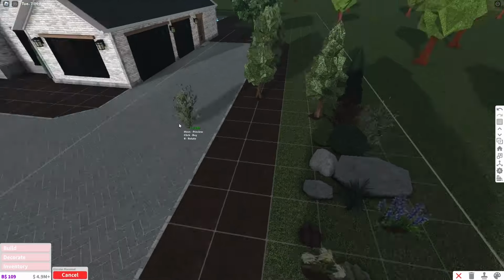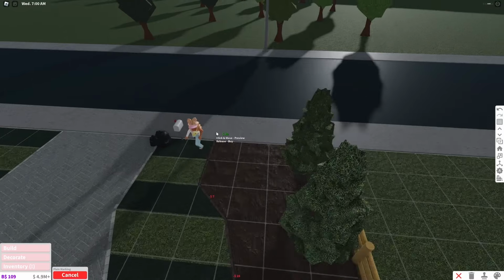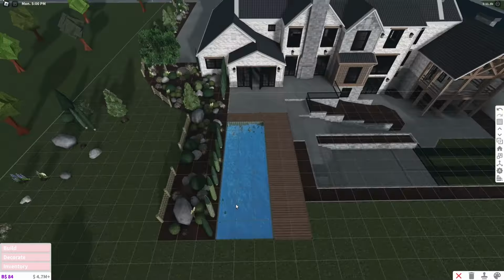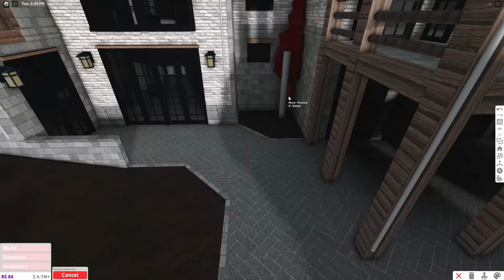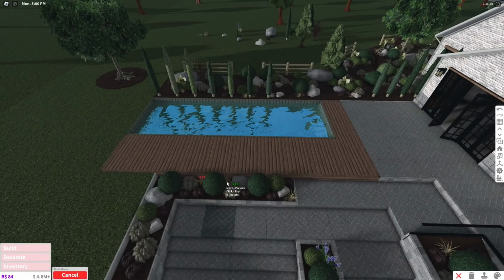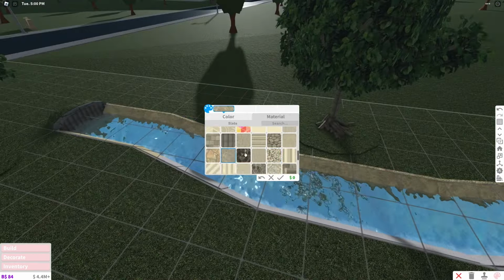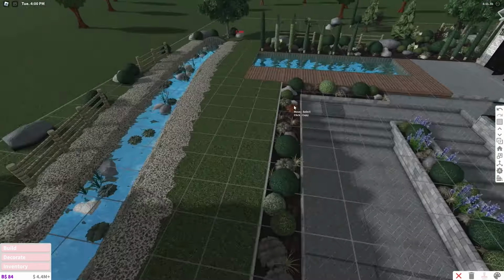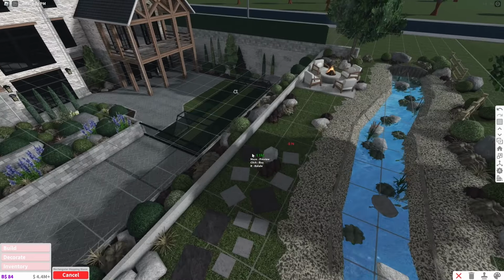Bloxburg speedbuild: Modern Suburban Mansion | Part three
My Roblox inventory. Follow me to access it

Important build info:
Price: 3M
Plot data: 98% (+40%)
Bedrooms: 5
Bathrooms: 6

Game passes used:
1. Advanced Placing
2. Multiple Floors
3. Basement
4. Large plot
5. Transform plus
6. Colour wheel

Builders, whose building hacks I used in this build:
Cowskin rug and wall panelling decal, layered flooring hack: @Noktunalstudio
Flower plant decal: @Aldrensia